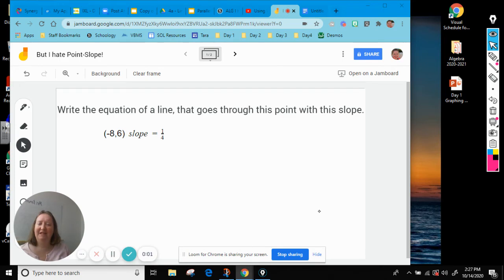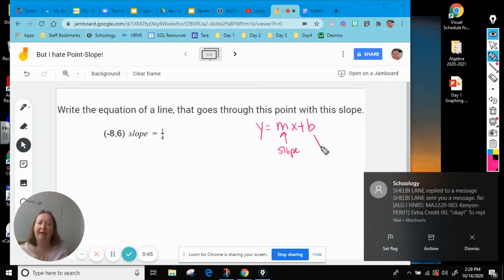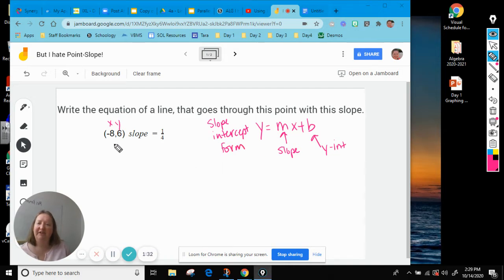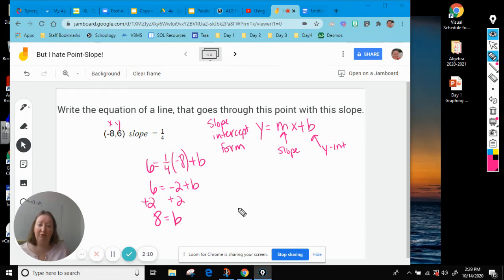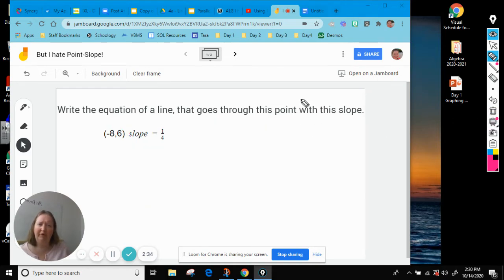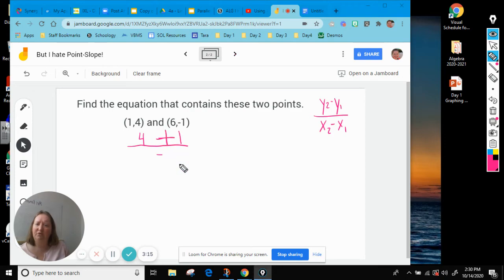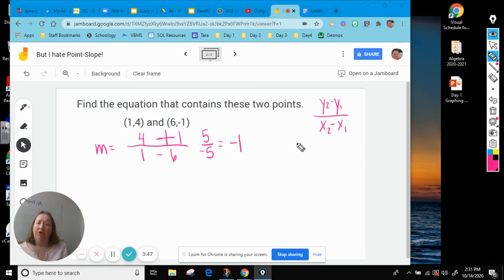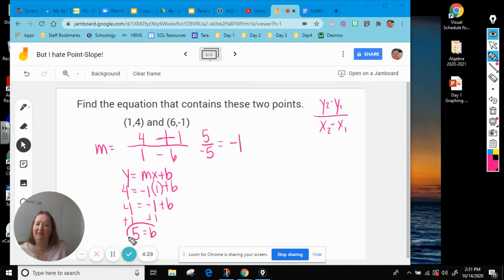But I hate Point Slope! alternative method